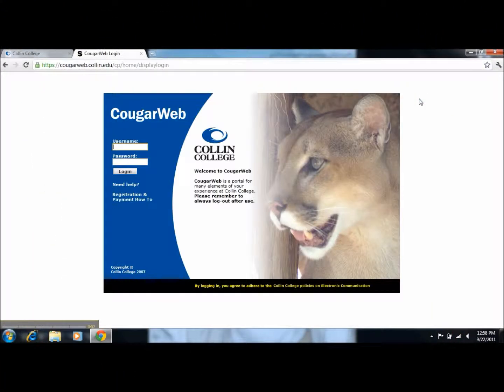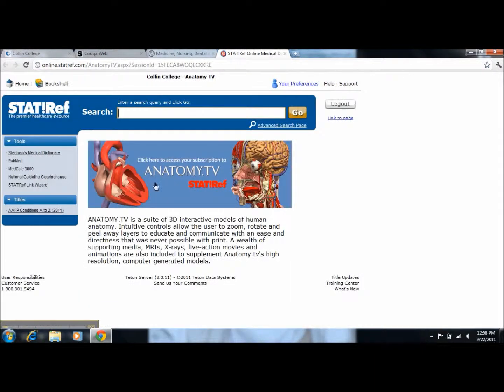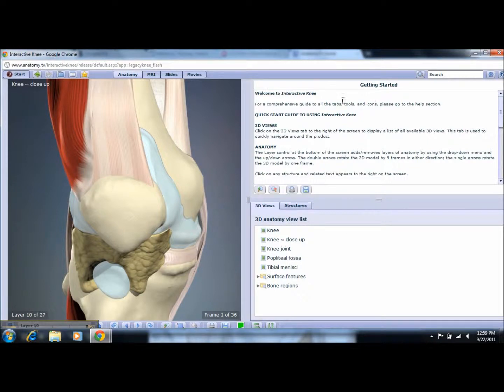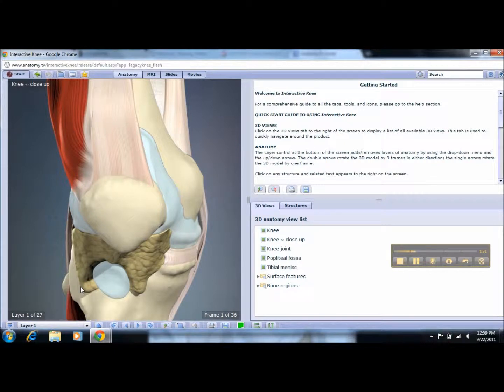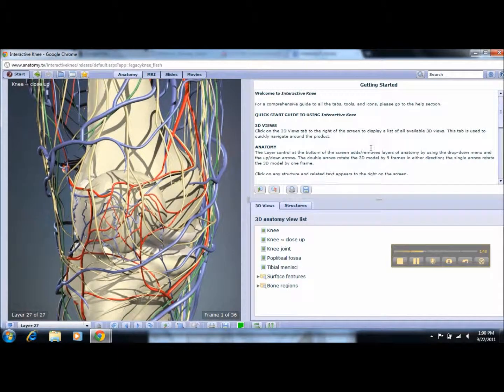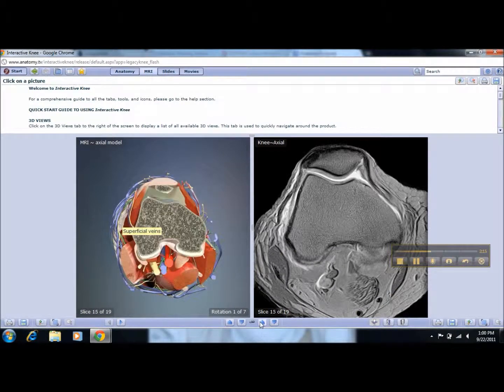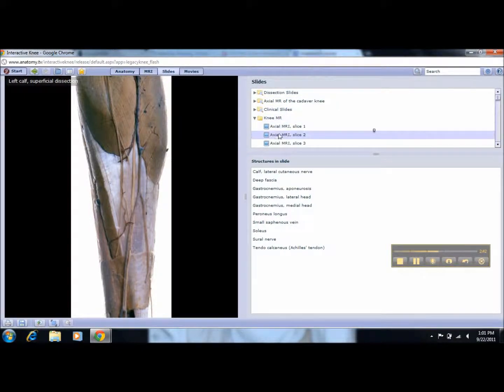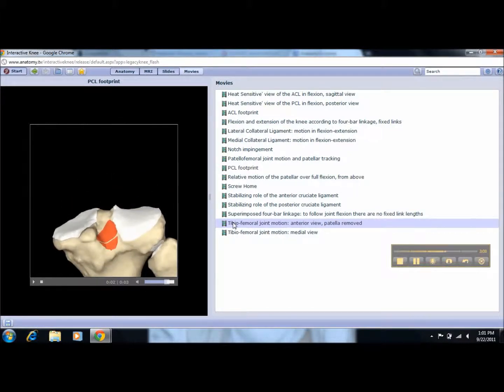How To Access Anatomy TV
A "How To" tutorial on how to access the Anatomy TV (Stat!Ref) Database and how to navigate through its materials.